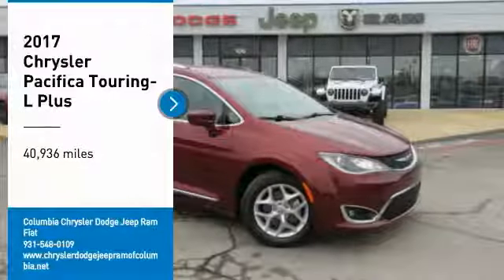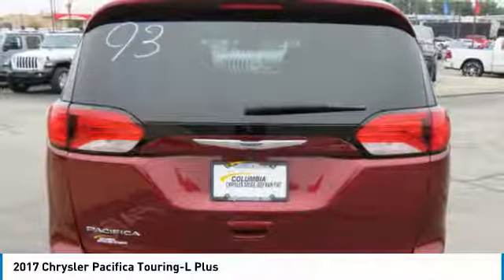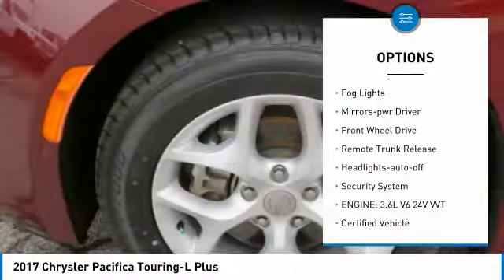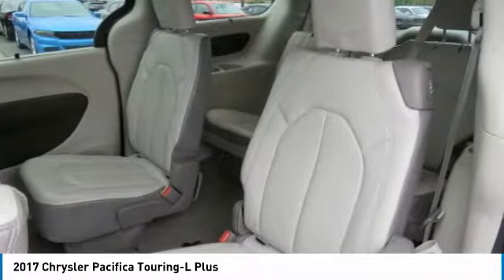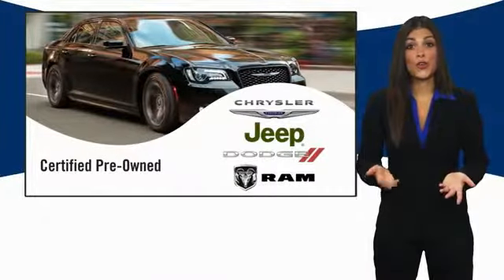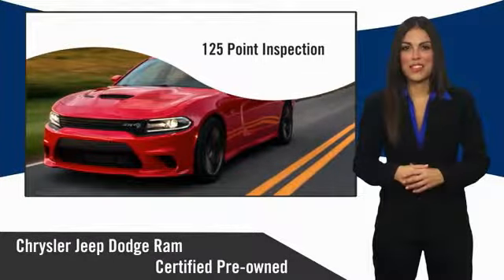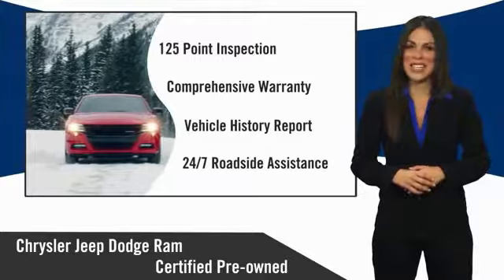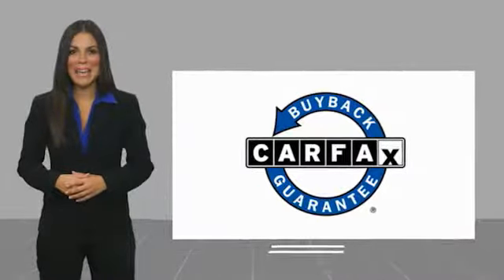2017 Chrysler Pacifica For more information on Used 2017 Chrysler Pacifica Touring-L Plus for s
106 S. James Campbell Blvd.

106 South Jame Campbell Blvd.

CARFAX One-Owner. Certified. Red 2017 Chrysler Pacifica Touring L Plus FWD 9-Speed Automatic 3.6L V6 24V VVT **CARFAX CERTIFIED, NO ACCIDENTS, **ONE OWNER, **LOCAL TRADE, **LIKE NEW CONDITION, **FULLY SERVICED BY A FACTORY TRAINED TECHNICIAN, **DEALER MANTAINED, **PRICE DISCOUNT, **WORK, **Third Row Seating, Pacifica Touring L Plus, 4D Passenger Van, 3.6L V6 24V VVT, 9-Speed Automatic, FWD, Red, Quick Order Package 25J (DISC).brbrRecent Arrival! Odometer is 6126 miles below market average!brbrFCA US Certified Pre-Owned Details:brbr  * Limited Warranty: 3 Month/3,000 Mile (whichever comes first) after new car warranty expires or from certified purchase datebr  * 125 Point Inspectionbr  * Transferable Warrantybr  * Powertrain Limited Warranty: 84 Month/100,000 Mile (whichever comes first) from original in-service datebr  * Includes First Day Rental, Car Rental Allowance, and Trip Interruption Benefitsbr  * Warranty Deductible: $100br  * Roadside Assistancebr  * Vehicle HistorybrbrAwards:br  * JD Power Initial Quality Study (IQS)   * 2017 KBB.com Best Buy Awards   * NACTOY 2017 North American Utility of the Year   * 2017 KBB.com 10 Favorite New-for-2017 Cars   * 2017 KBB.com 12 Best Family CarsbrWe offer Market Based pricing, so please call to check on the availability of this vehicle. We'll buy your vehicle even if you don't buy ours. #1 Volume Chrysler Dodge Dealer in Tennessee!!!brbrReviews:br  * Easy to transform from people hauler to cargo hauler; upscale interior; roomy third-row seat; many convenience and luxury-based features available; class-exclusive hybrid engine option. Source: Edmundsbr  * Easy to transform from people hauler to cargo hauler; upscale interior; roomy third-row seat; many convenience and luxury-based features available. Source: Edmunds